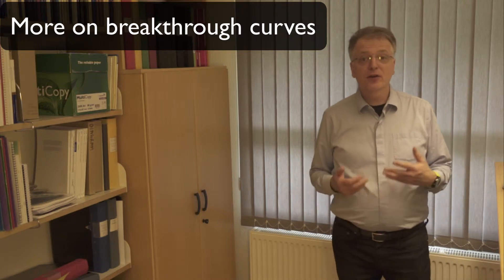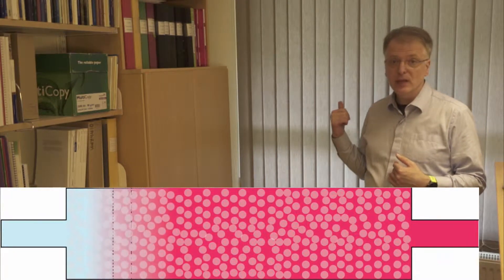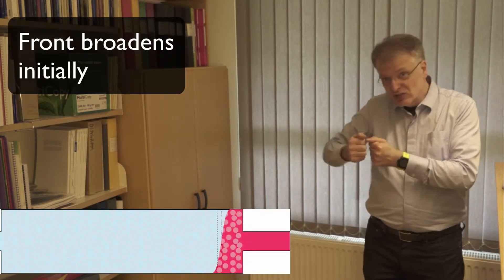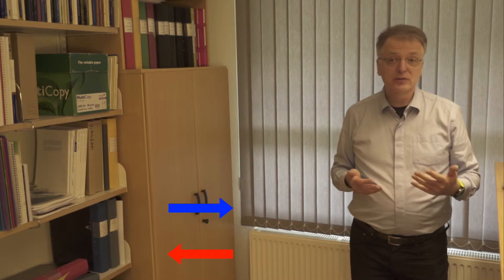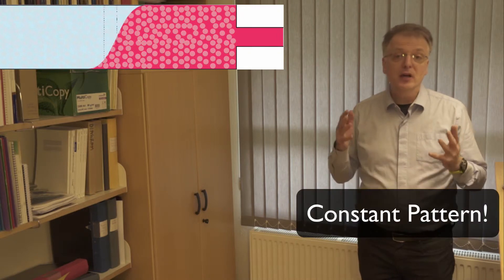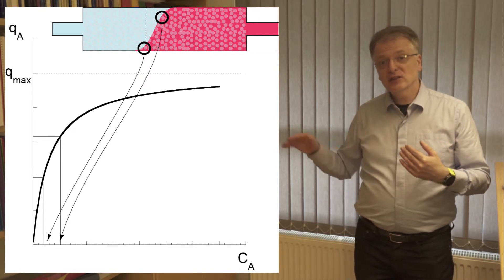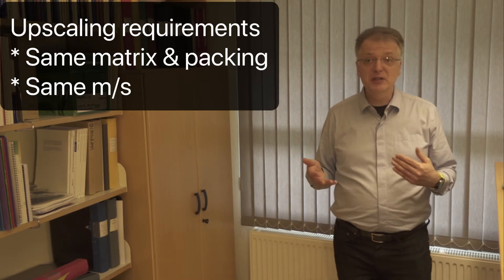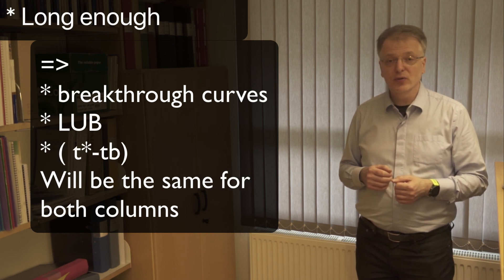More on breakthrough and upscaling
This video answers two questions regarding breakthrough curves for batch wise column adsorption:

1. Why is t* scalable with length of column when upscaling while the breakpoint tb is not?
2. Why is a favourable adsorption isotherm required to get constant pattern (i.e. a concentration gradient that stops broadening and continues to move at constant velocity through the column)?